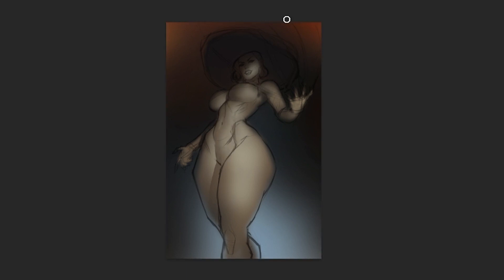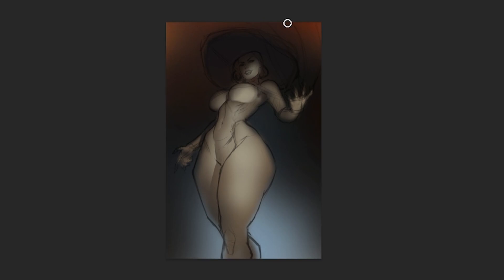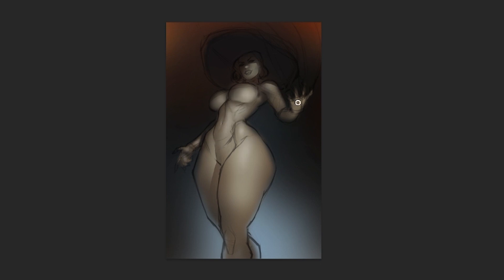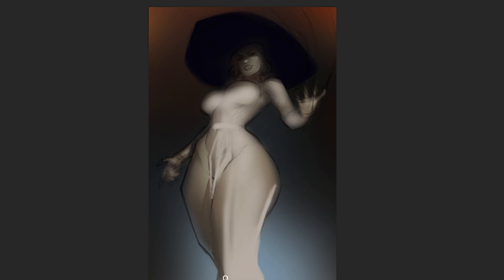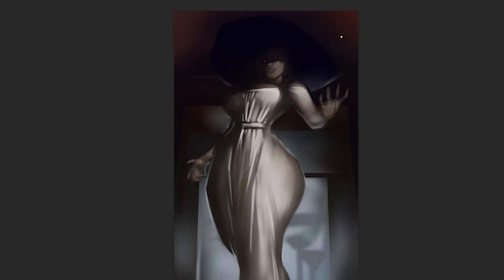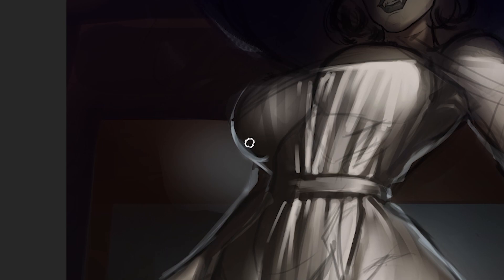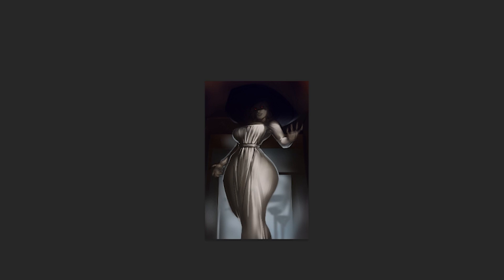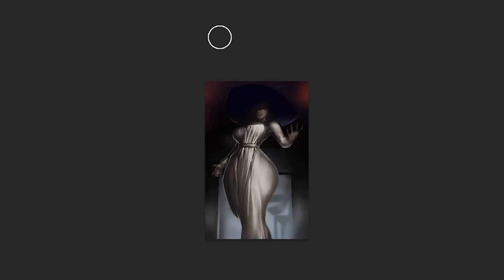DO ART FASTER - Quick Tips